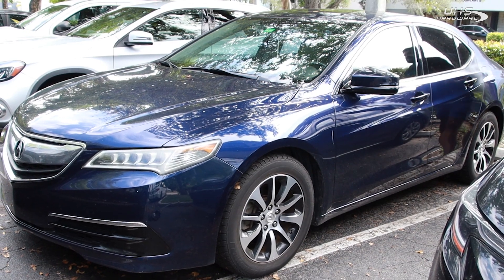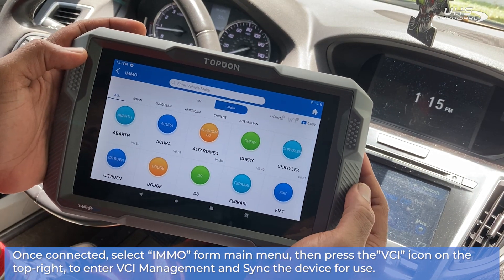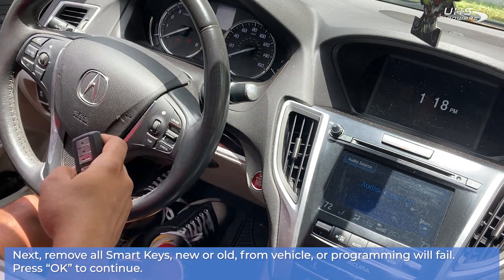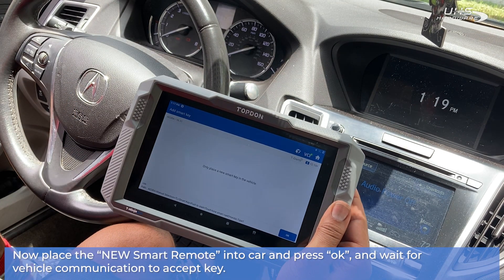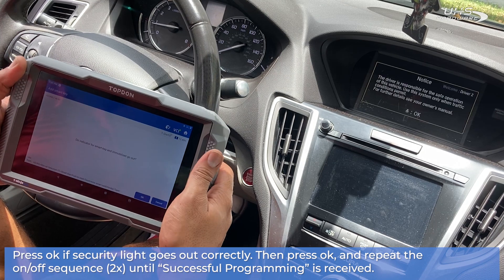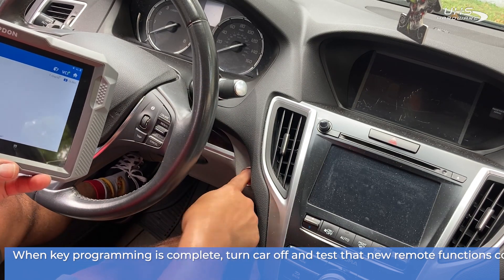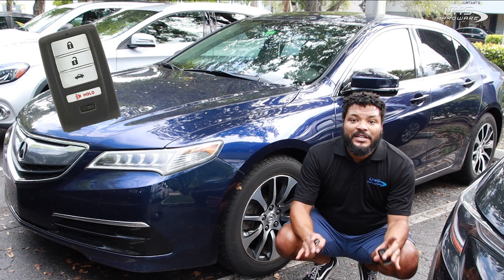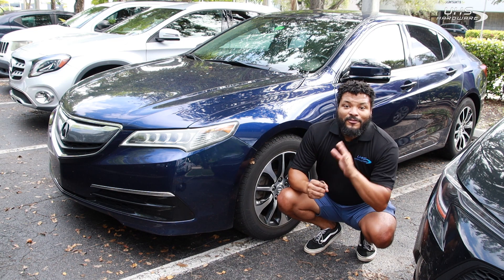HOW TO ADD 2017 ACURA TLX PROX KEYS USING TOPDON T-NINJA PRO KEY PROGRAMMING MACHINE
| Get your New TD Ninja Pro Now at UHS-Hardware.com.
The T-Ninja Pro is an automotive key programmer tool developed by TOPDON Technology.
As an upgrade over the T-Ninja 1000, the T-Ninja Pro boasts a variety of functions including Number of Keys, PIN Reading, Key Learning, Remote Control Learning, Delete Keys, and All Keys Lost.

With its real-time guided operation, immense online database, robust hardware, and intuitive software, you now have an effective and easy-to-use key programming machine for automotive locksmiths and technicians alike.

Running on Android 11.0, the product features a quad-core A17 processor, an 8-inch color display, and 32GB of storage (128GB expendable storage supported), presenting more stable performance over the T-Ninja 1000.

The T-Ninja Pro supports chip recognition and frequency detection when used together with T-Darts (Sold separately), a TOPDON-designed Transponder & Remote Tester Tool, enabling users to perform key programming for most automobiles available on the global market.

FEATURES:

Does NOT require internet or server connection to program keys
Supports most vehicles in North America, some Japanese brands and growing
Practical money-making functions: Read Pin Code, All Keys Lost, Add and Erase Keys and more
Step-by-step guidance through a series of functions.
Read Pin Code for most vehicles
Online Technical Assistance Center with a constantly updated database
Cost-effective; low price to meet the economic crisis and pay for itself in just one use
Regular updates for supported vehicles and future vehicles
Expandable Memory Storage
Reads & Clears Fault Codes
8 Maintenance Services
Support wireless and wired dual connectivity
All by OBD, no soldering, no EEPROM
_ Video Contents
00:00 Introduction
00:11 Whats in The Box 1
00:49 System Updates / Port Layout
01:09 Whats in The Box 2
01:28 T-Dart Reader (Coming Soon)
01:44 Setup & Register
02:20 VCI Connecting and Software Updating
03:18 Base Settings / Application update
05:51 Updated App & UI Tour
07:23 System & Function Updates
08:35 Wrap up & Outro